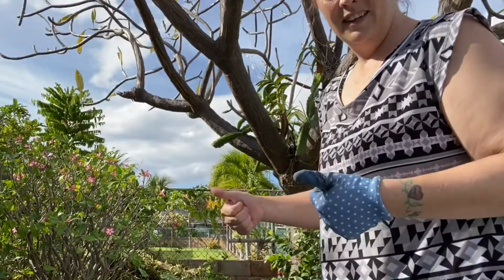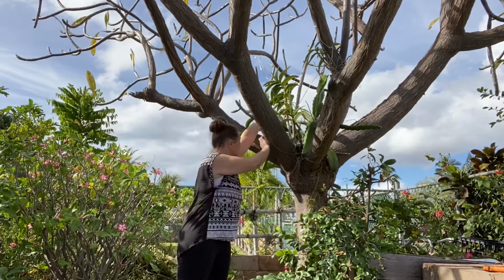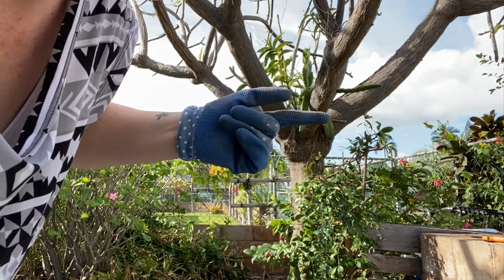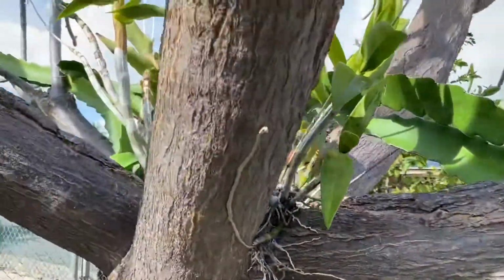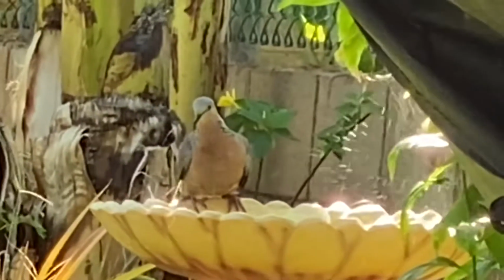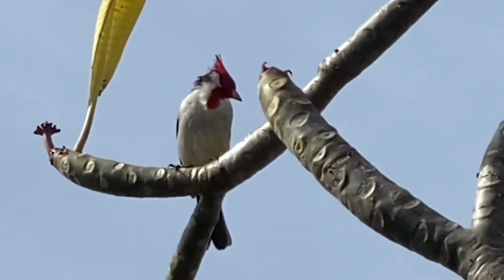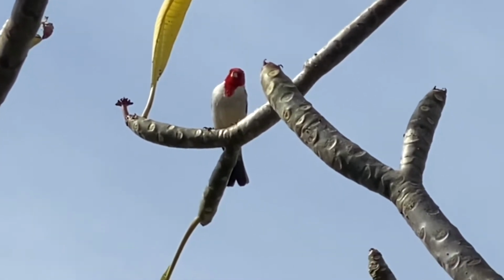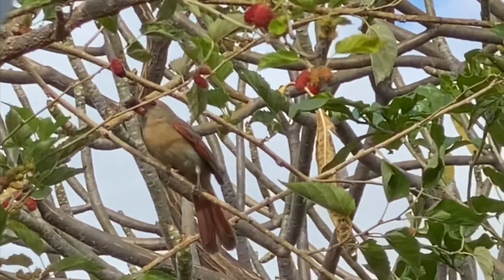Life on Maui during lockdown - April 10 - Yard work: Triming down and more birds!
Aloha all.

This is just what I am getting up to during these times. I am so grateful for the boss I have, the yard I have, and to be healthy right now.

This is just something to watch if you are interested to see what is going on here. I will have a few more videos like this coming soon.

Update April 14th: My work is still considered essential so I am working part-time from the office and part-time from home. I am alone in the office and am being extra careful.

I hope that you are all staying home, staying safe, and keeping occupied. It’s a hard time for all.

Lots of love and aloha! 💕🌈

Music from Epidemic Sounds. I finally bought a subscription.

PS. None of my videos are monetized.